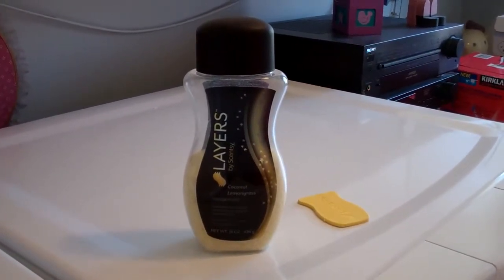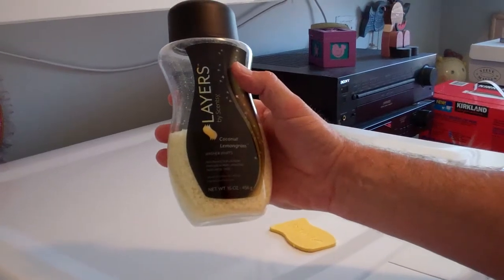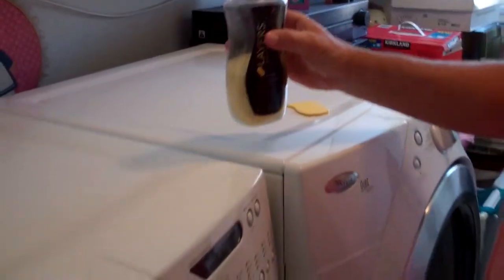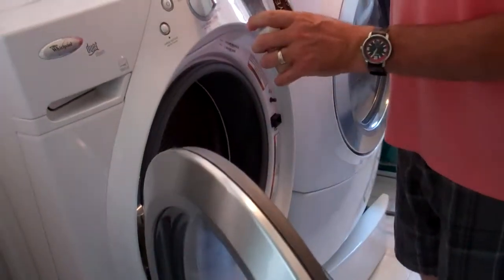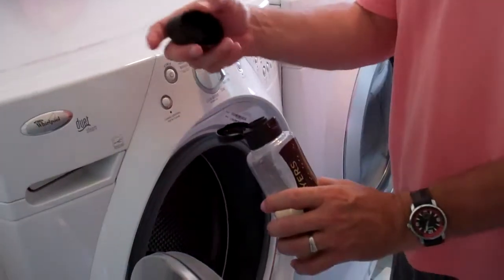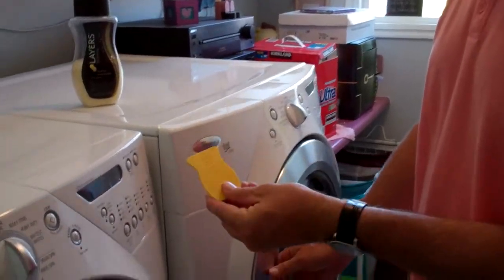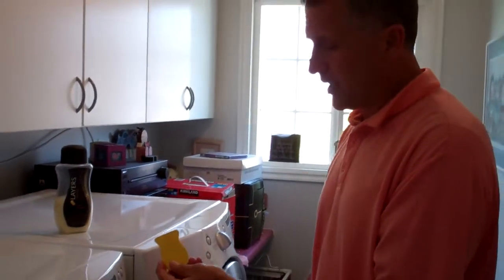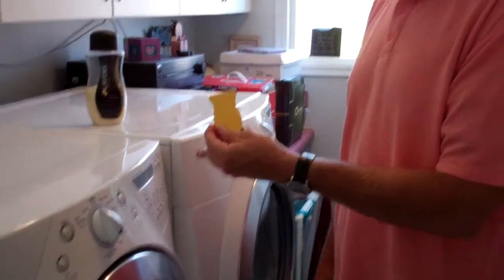Kara Egan |"Scents You'll Love"|"Scent Our World"|"Everything Scentsy"|"Wickless Candles"|TX